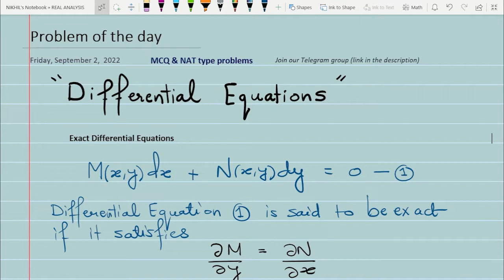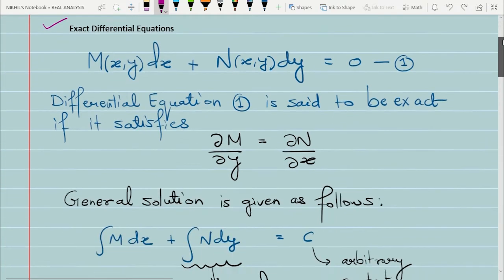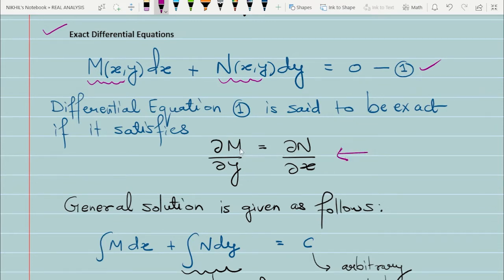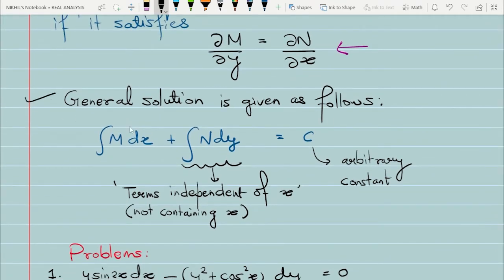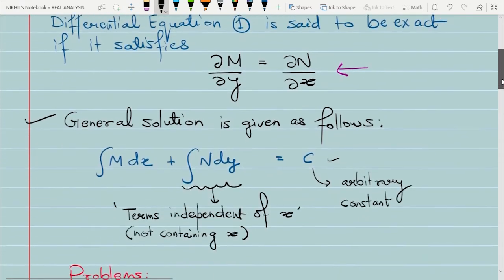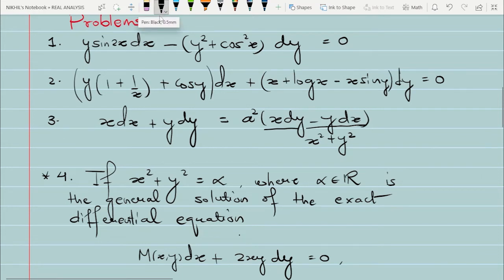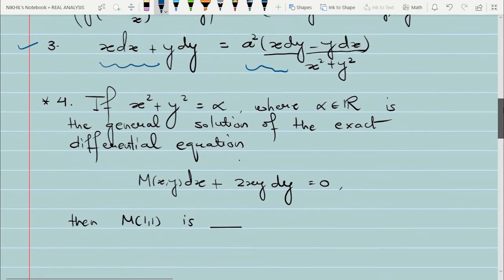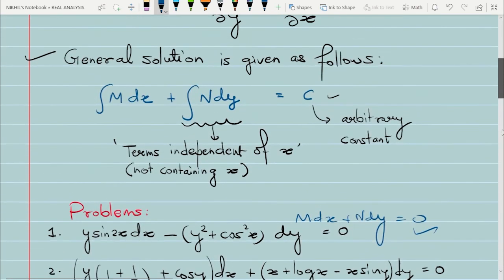Exact Differential Equation | Vigyan Bharat | Nikhil Raghav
Problem of the day from Differential Equations

✅Join our Telegram group for doubt solving, important problems and good resources for your target entrance exams

• You are encouraged to give your feedback and suggestions for the topics in the comment box.

🎧 Available on:

m/kont...

WHAT IS IIT JAM PROBLEM OF THE DAY MATHEMATICS STATISTICS COMPUTER SCIENCE